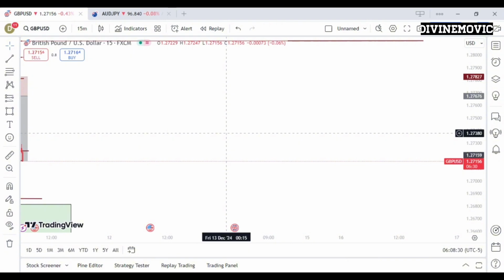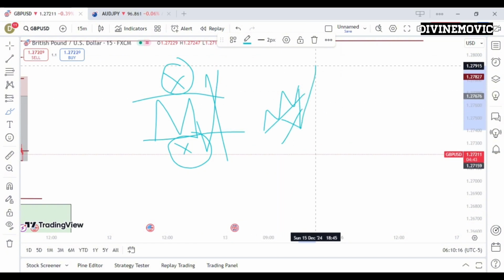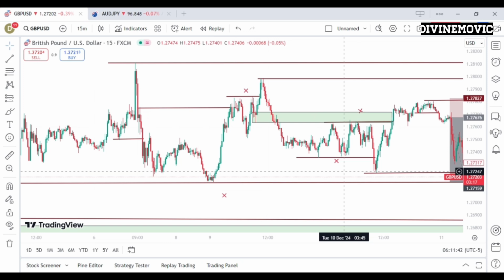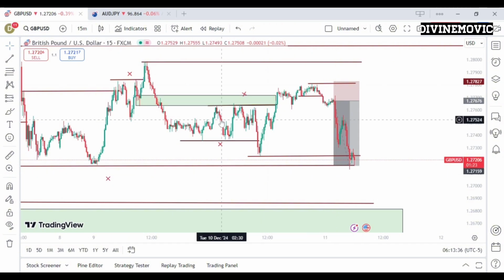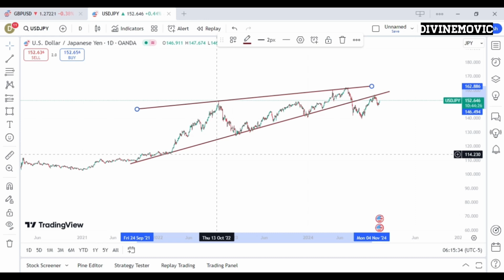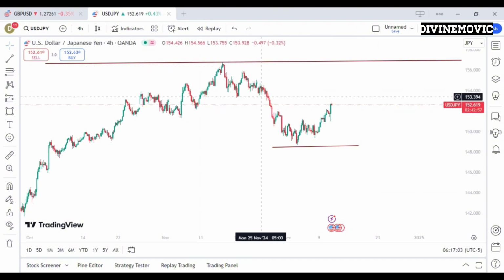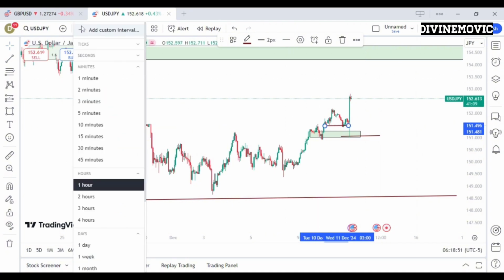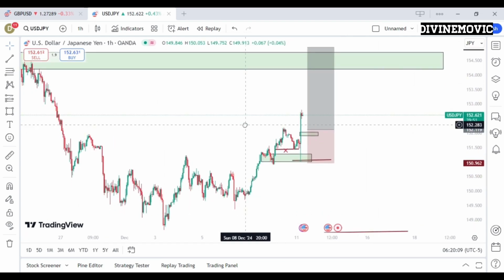Master Market Structure & Liquidity | Trading on Higher Time Frames Explained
In this video, we’ll walk you through the essentials of market structure and liquidity, two critical concepts every trader must understand to succeed when trading on higher time frames. Whether you're new to trading or an experienced investor, mastering these fundamentals will help you make more informed, higher-probability trades on longer time frames like the 4-hour, daily, and weekly charts.

What you’ll learn in this video:

Understanding Market Structure: How to identify key levels of support, resistance, and trend shifts.
The Role of Liquidity: How liquidity impacts price action and why it’s crucial for identifying potential breakouts or reversals.
Trading on Higher Time Frames: Learn why higher time frame analysis can improve your trading strategy and help filter out market noise.
Practical Strategies: Actionable tips on how to trade effectively using these concepts to align with the broader market trend.
By the end of this video, you'll have a clearer understanding of how to analyze price action, identify optimal trade setups, and manage risk more effectively on longer time frames.